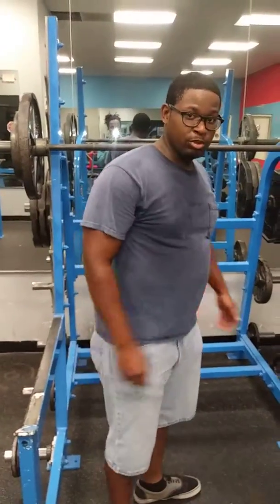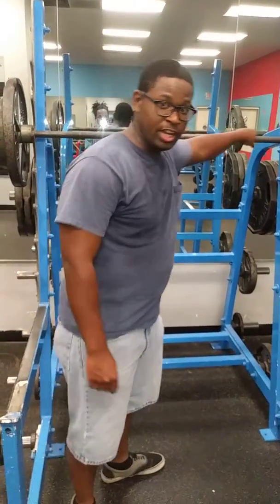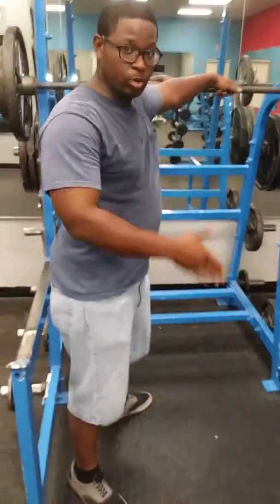Squats: Part 2.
Squats. 185 lbs. 1 set of 10. Free Weight.